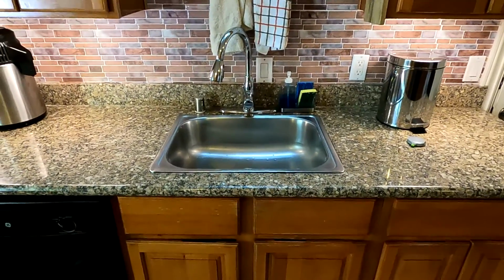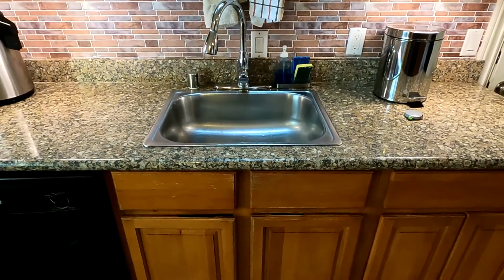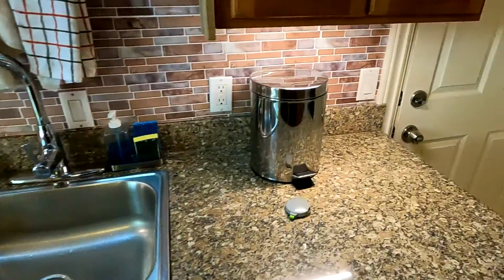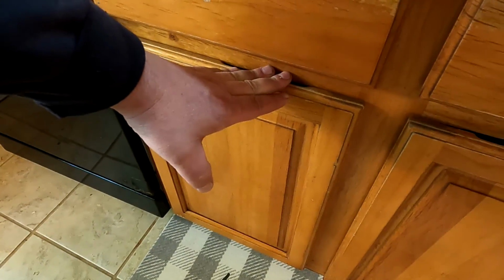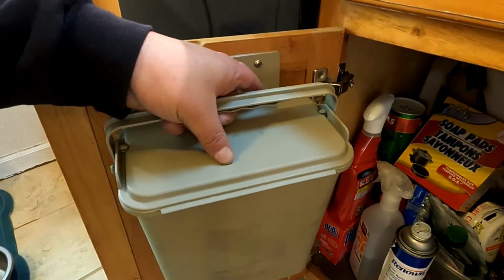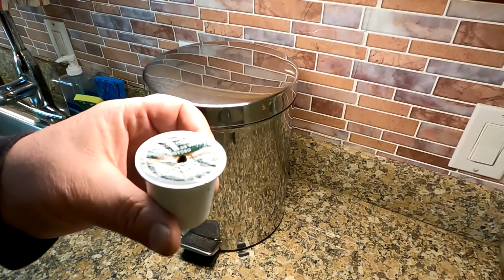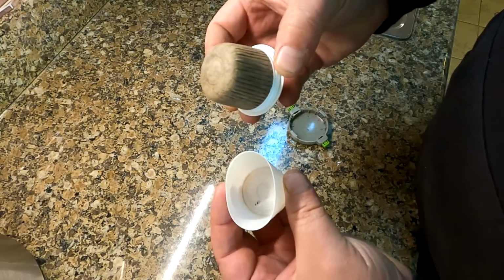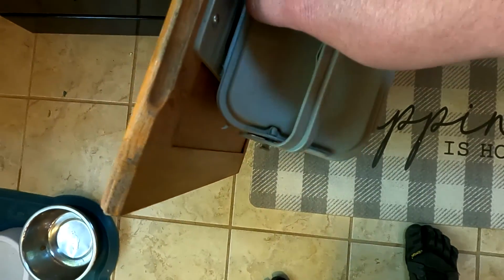An Under-Counter Compost Bin Makes Collecting Kitchen Scraps For Your Garden Clean, Easy & Efficient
Creating the best garden soil often times starts in the kitchen.

𝗣𝗲𝗿𝘁𝗶𝗻𝗲𝗻𝘁 𝗟𝗶𝗻𝗸𝘀:

Under-Counter Indoor Kitchen Food Waste Compost Container

Recycle A Cup

Stainless Steel Counter Top Compost Can

Peet's Coffee Organic Alma de la Tierra k-cup

*𝗠𝘆 𝗙𝗮𝘃𝗼𝗿𝗶𝘁𝗲 𝗚𝗮𝗿𝗱𝗲𝗻 𝗙𝗲𝗿𝘁𝗶𝗹𝗶𝘇𝗲𝗿𝘀:

**𝗠𝘆 𝗙𝗮𝘃𝗼𝗿𝗶𝘁𝗲 𝗚𝗮𝗿𝗱𝗲𝗻𝗶𝗻𝗴 𝗧𝗼𝗼𝗹𝘀: